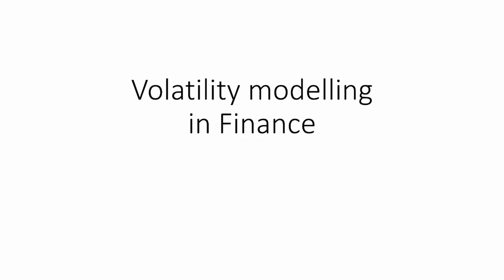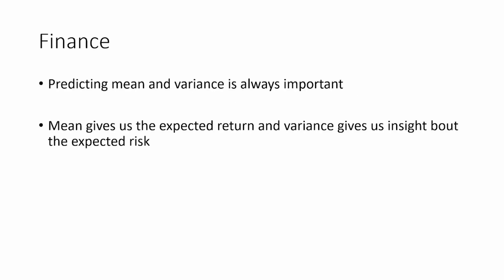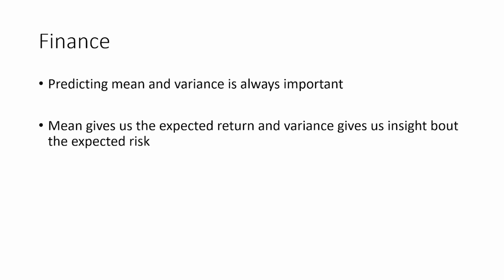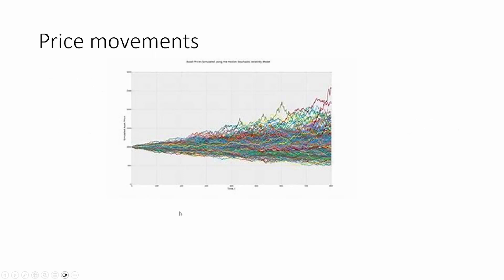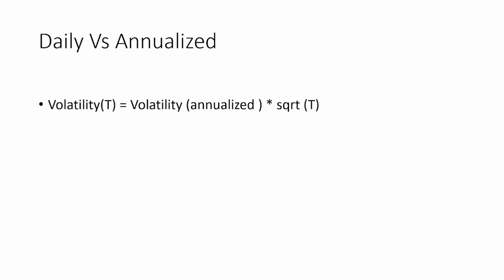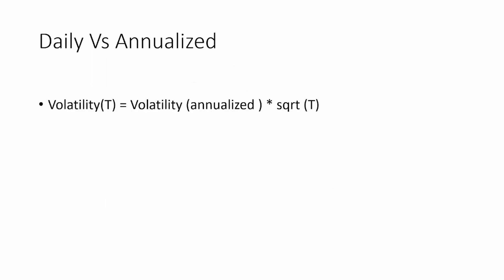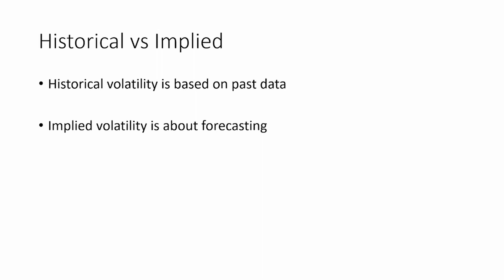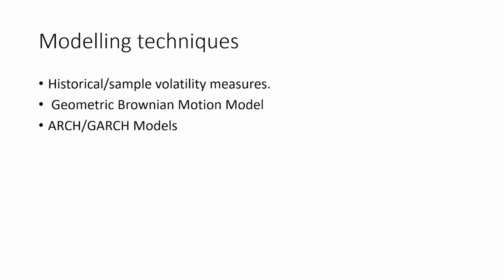VOLATILITY MODELLING IN FINANCE (AN INTRODUCTION)